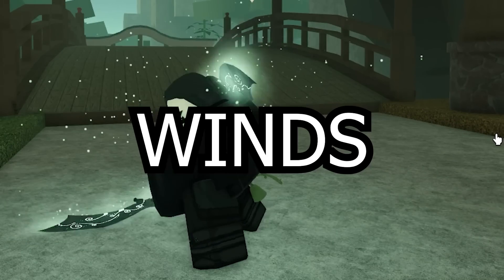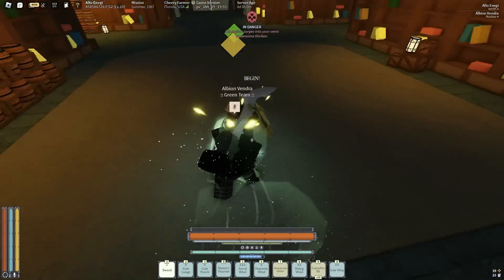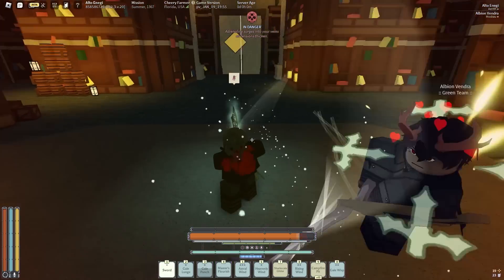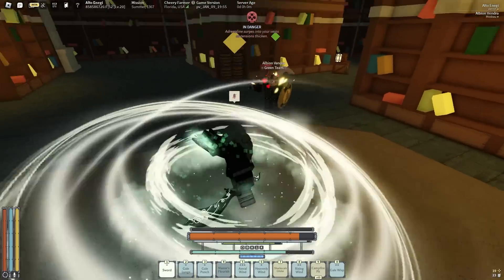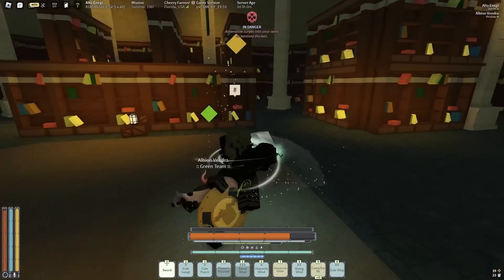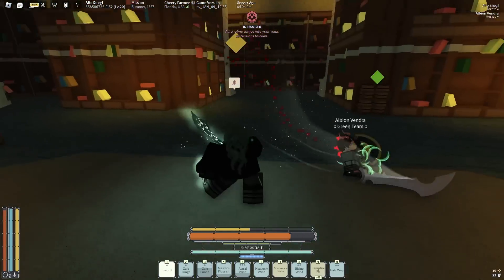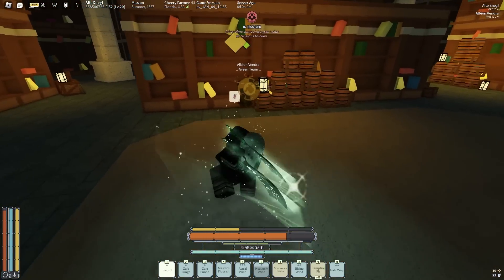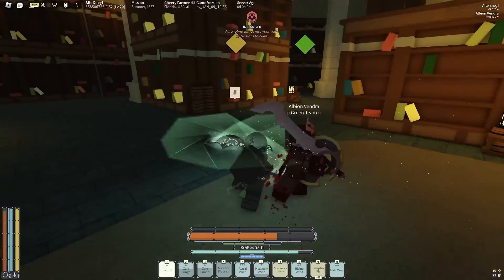Curved Blade of the Winds NERFED (Deepwoken)